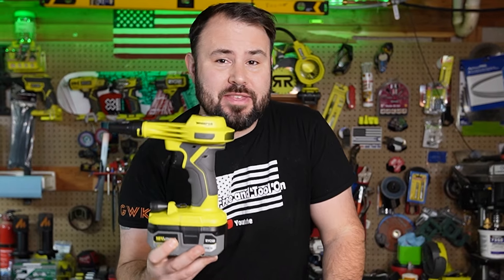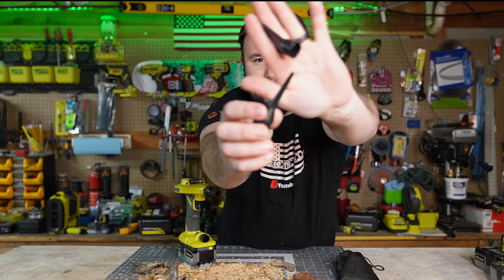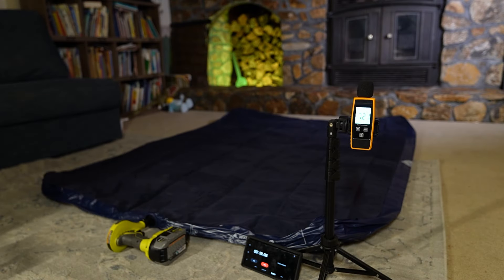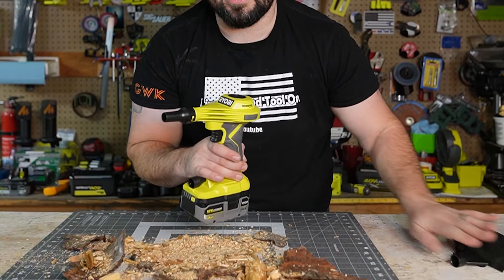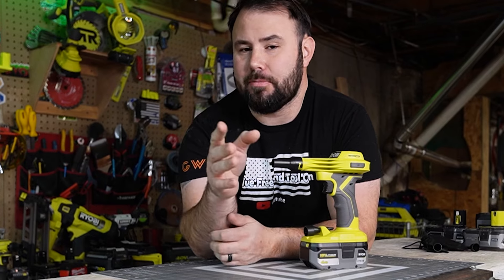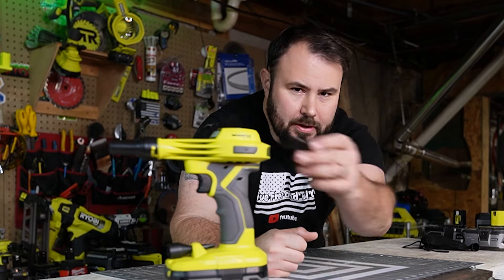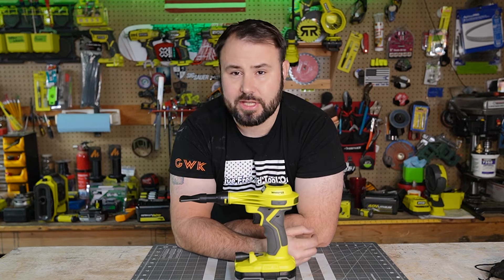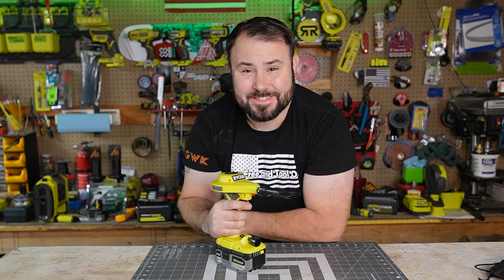Ryobi NEW high-volume Inflator Review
This review is early and just the start! When you see this tool hit stores you will not want to pass it up, for the price it gives you so many cool abilities, like cleaning surfaces, dusting areas, blowing up inflatables, or keeping in the craft area for various needs! Because this is the all-new redesigned whisper series the air volume and sound do not affect the people around you anymore!